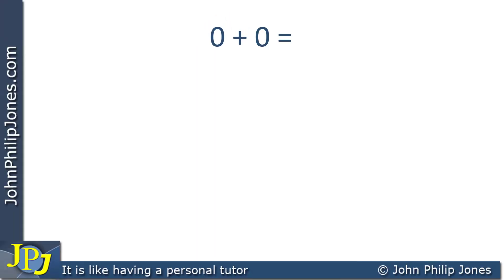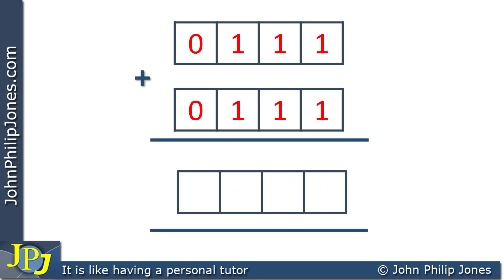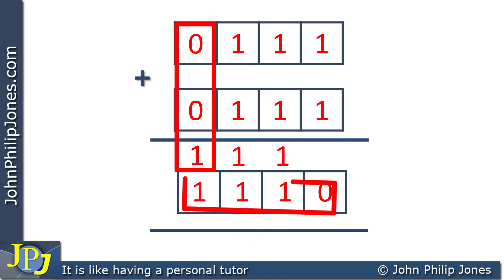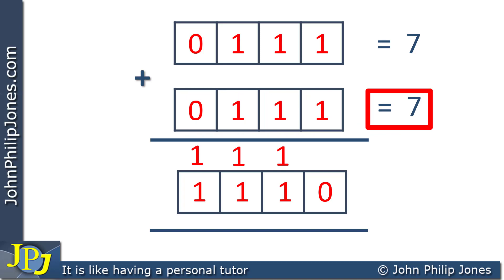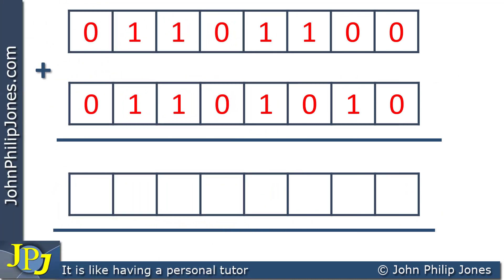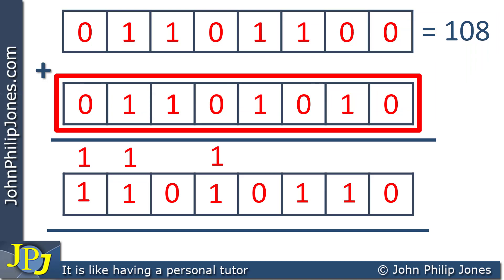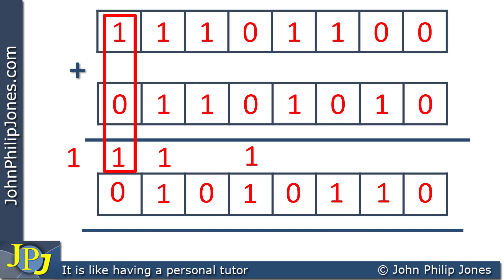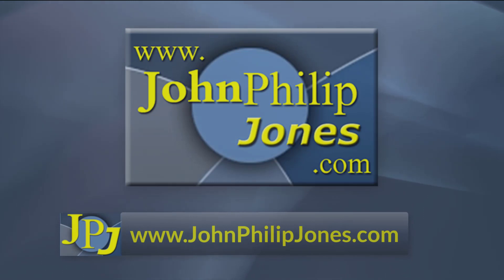Binary Addition and Carry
This video looks again at binary addition but on this occasion it looks at examples that result in a carry over to the next column.